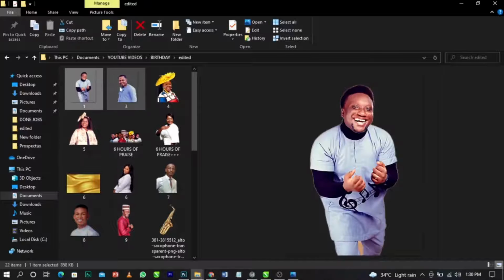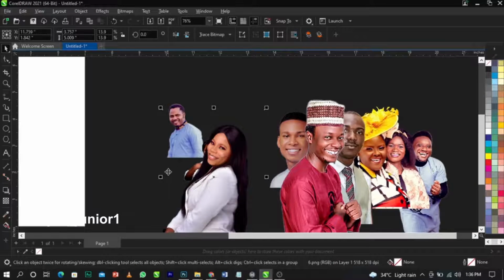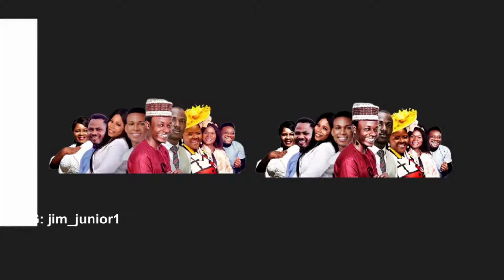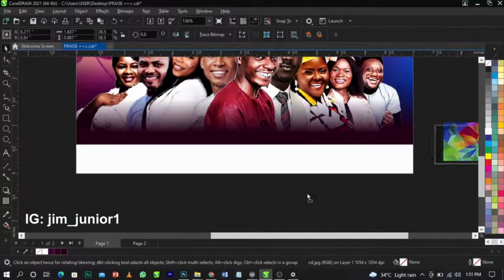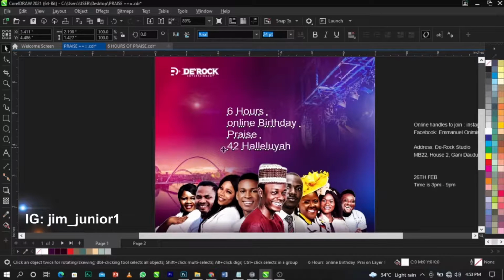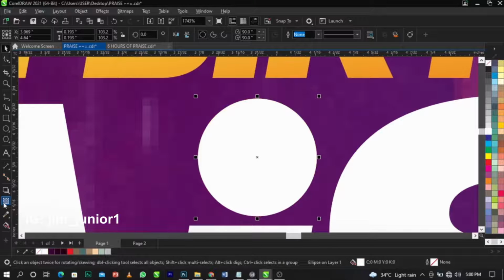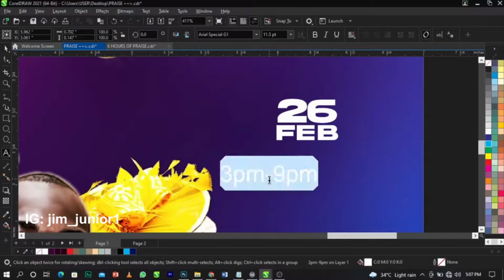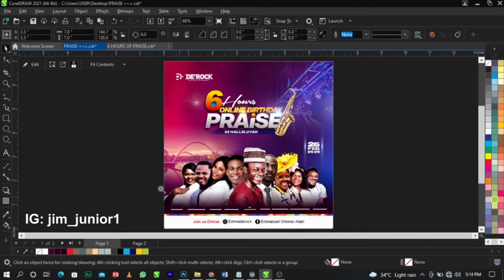Quick and Easy Church Flyer Design | 2022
F  O  N  T    U  S  E  D
🌻Sequel Sans Heavy Body
🌻Akira Expanded
🌻Southern Aire Personal Use Only